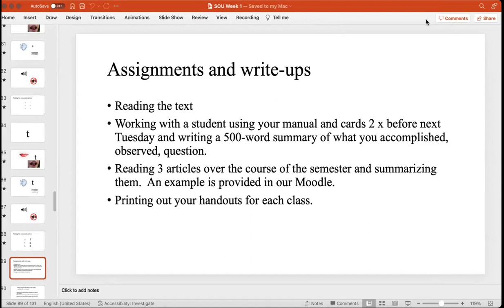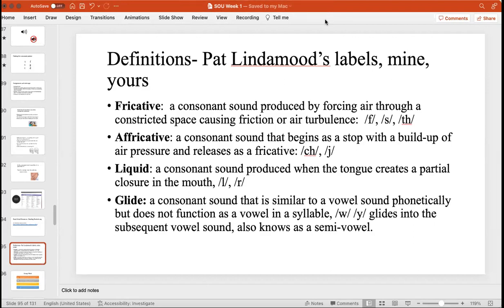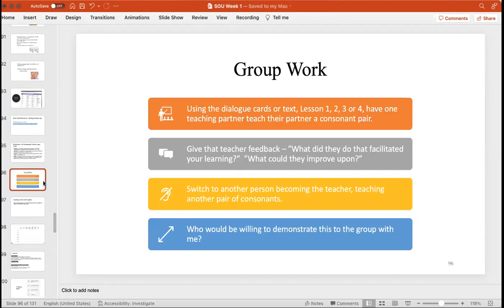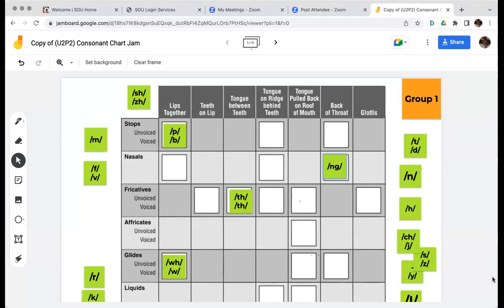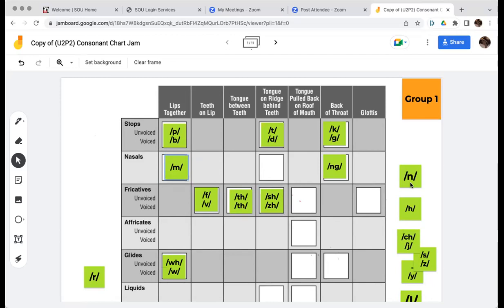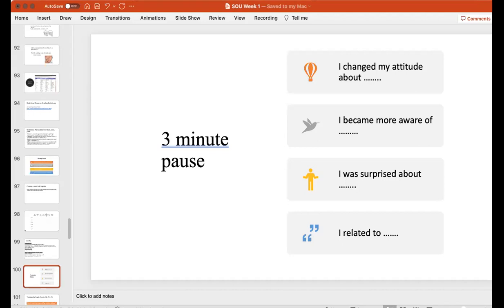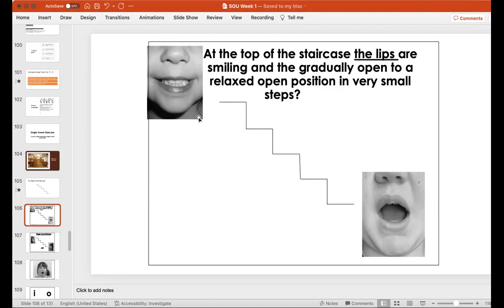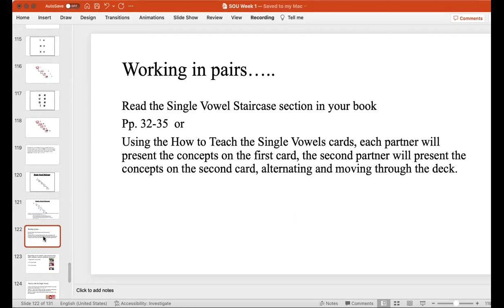video1949035452 SOU Day 2 Jan. 12,2022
Consonants and single vowel teaching